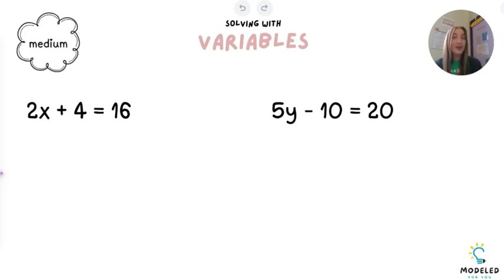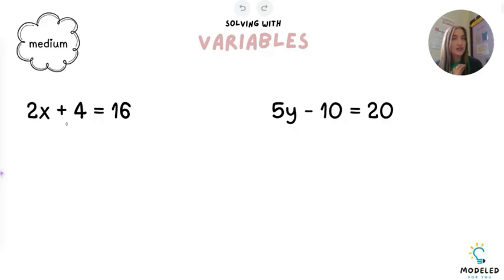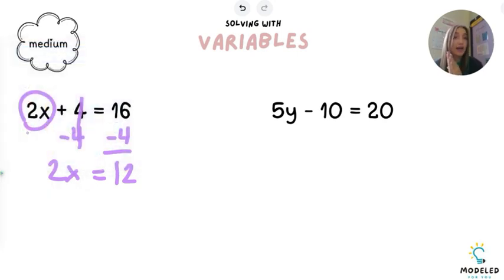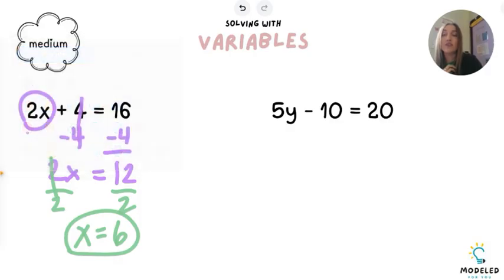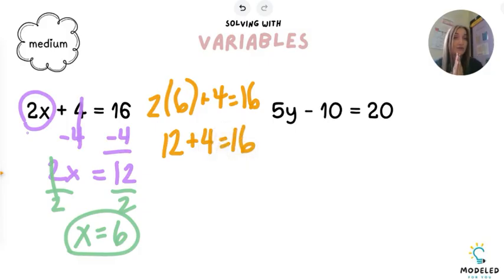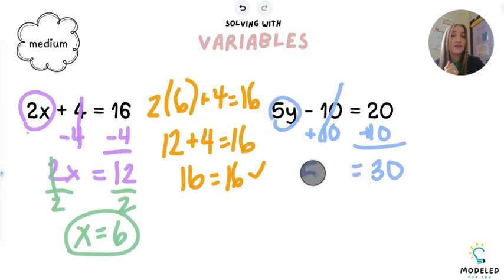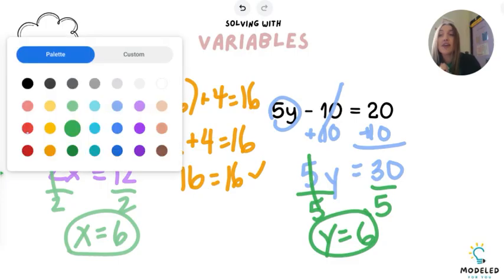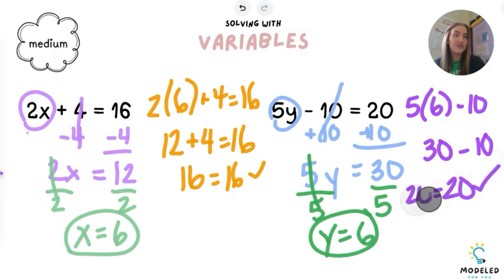Solving with Variables: Medium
Use this video to learn how to solve with variables - medium level!